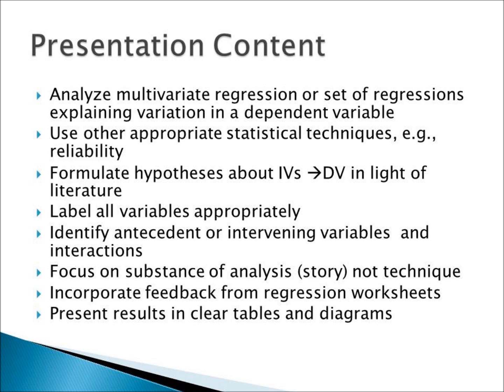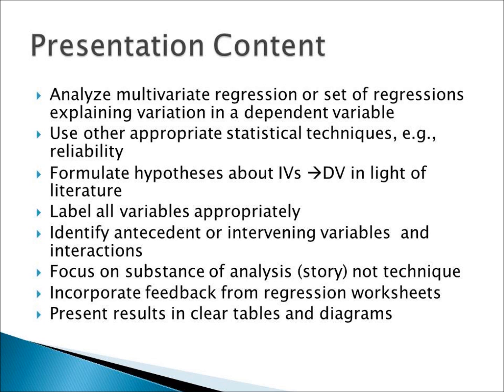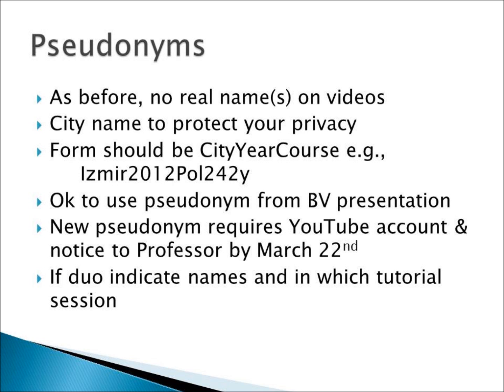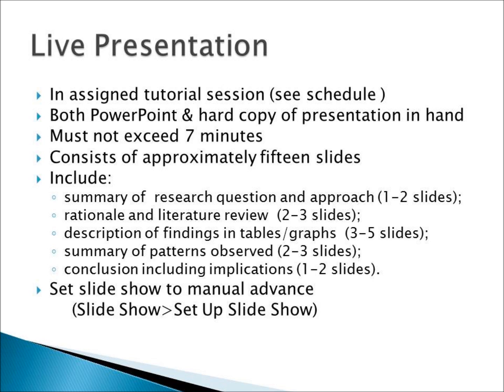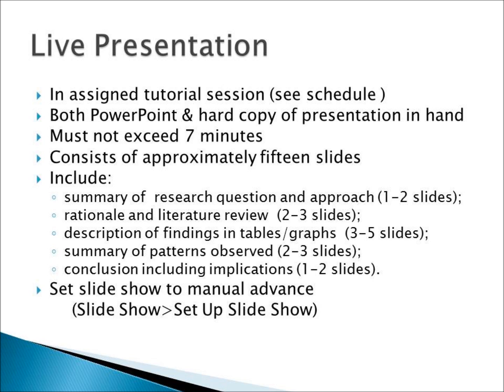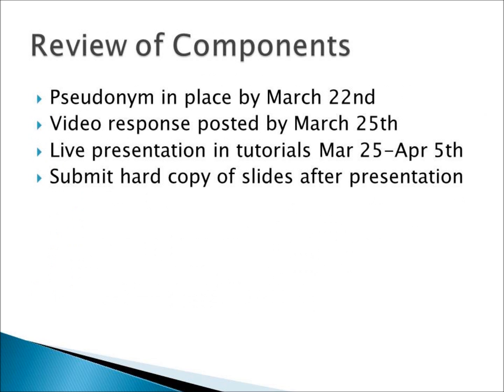MV2012 3Assign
This is the Multivariate Presentation Assignment video for POL242y in the 2012-13 academic session. It is to this video that you must post a video response for the assignment.